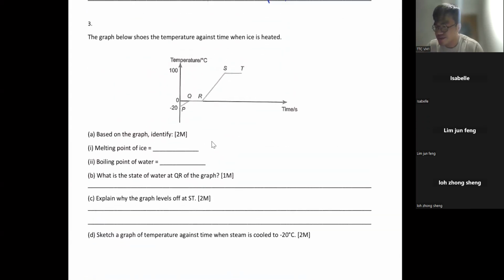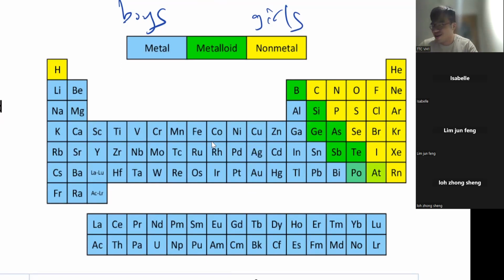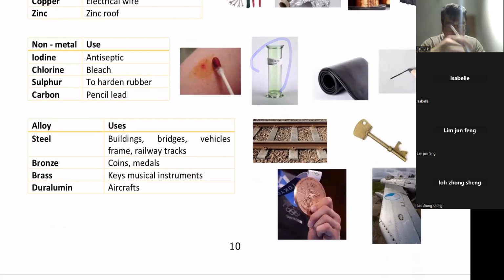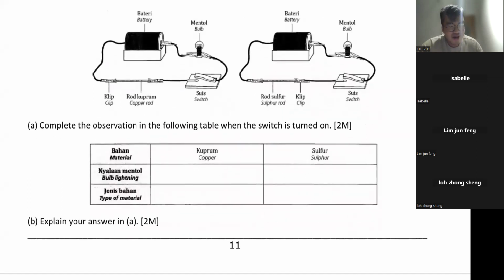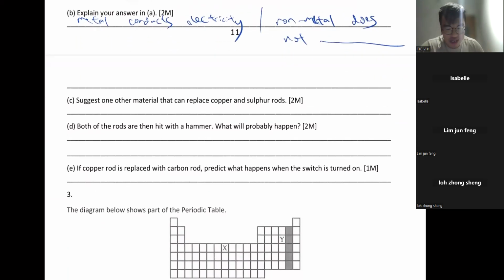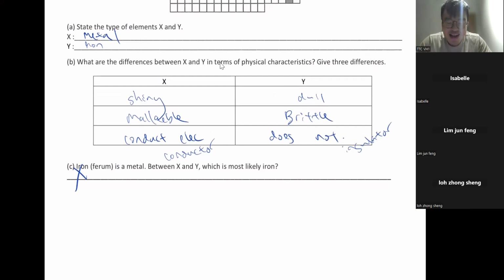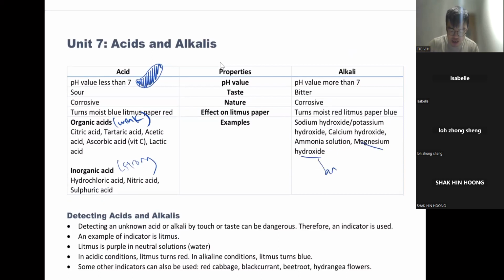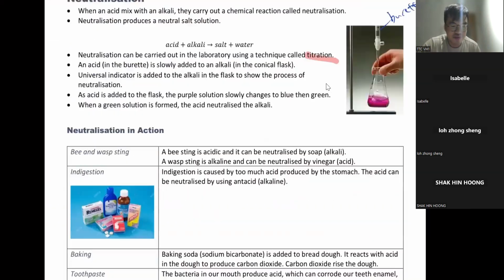Y7 SCI EDDIE AUGUST WEEK 2